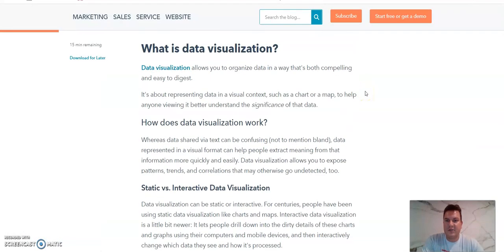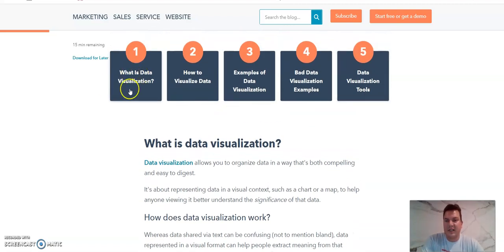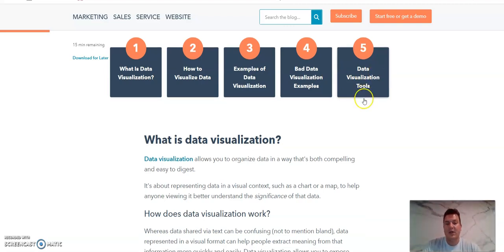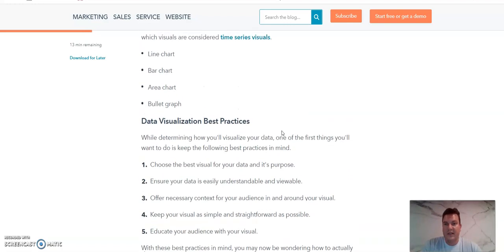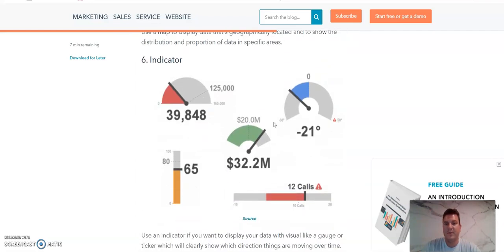Video Disc Honovic